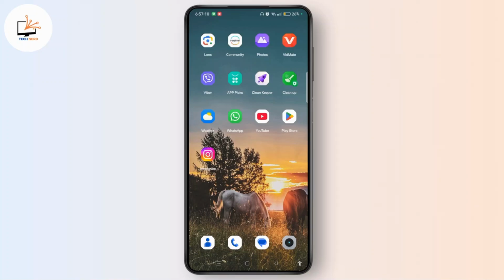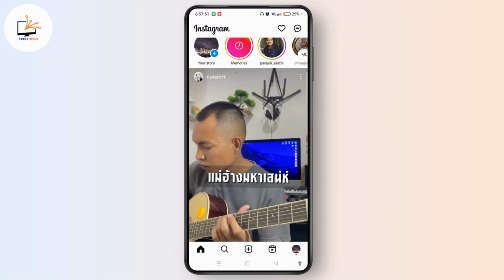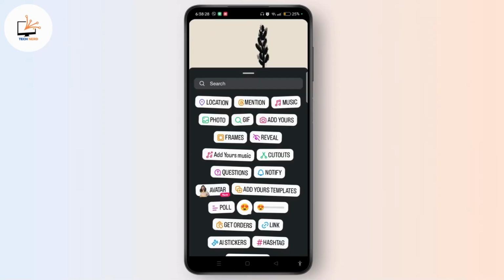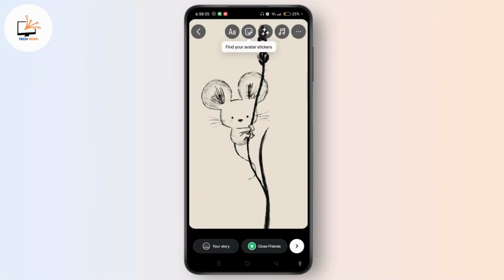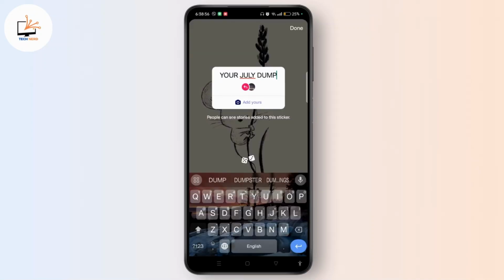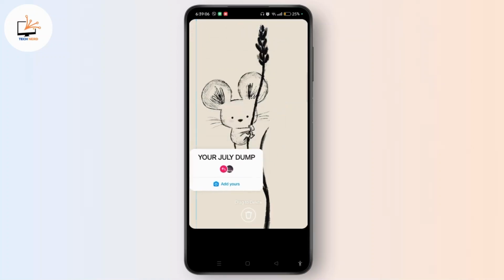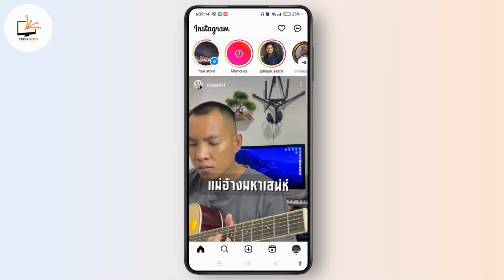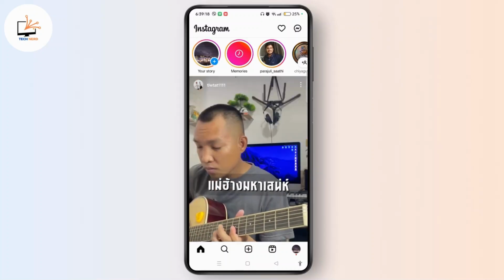How to Create Your July Dump Photo Trend on Instagram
In this video, learn how to create your July Dump photo trains on Instagram! Rose will walk you through the entire process from ensuring your Instagram app is up to date to sharing your photo dump with your followers. Follow these simple steps to add your July Dump sticker, customize it with a prompt, and invite others to share their own photo trains. Get creative and share the fun with your friends on Instagram!

Chapters:
 00:00:00 - Introduction
Hi everyone! Welcome to the channel. Rose here, ready to show you how to create your July Dump photo trains on Instagram.

00:00:08 - Ensure Instagram is Up to Date
Make sure your Instagram application is up to date by visiting the Play Store or App Store for any available updates.

00:00:15 - Launch Instagram and Sign In
Open Instagram and ensure you're signed into your account.

00:00:21 - Tap on the Story Icon
Tap on the Story icon at the top left corner of your screen to start your July Dump.

00:00:27 - Choose a Photo for Your July Dump
Select a photo from your gallery for your July dump.

00:00:33 - Add the "Add Yours" Sticker
Tap on the sticker icon and select "Add Yours" to create your photo train prompt.

00:00:40 - Write Your Prompt
Enter your prompt for the July Dump. Tap "OK" to proceed.

00:00:48 - Resize and Position the Sticker
Resize and move the sticker as needed to fit your story design.

00:00:55 - Add to Your Story
Tap the "Add to Your Story" button to share it with your followers.

00:01:05 - Invite Others to Share Their Dump
Others can tap "Add Yours" and share their own July Dump photos.

00:01:15 - Conclusion